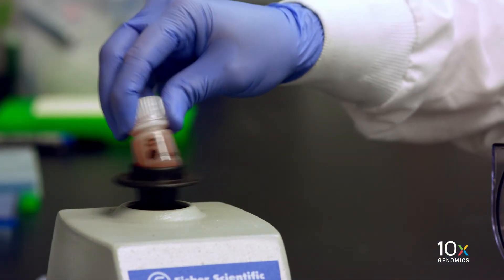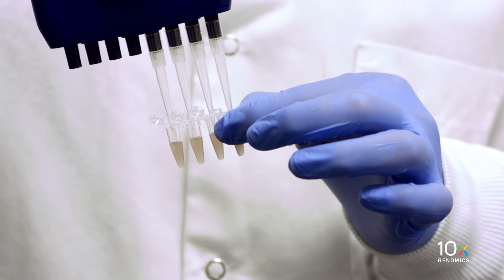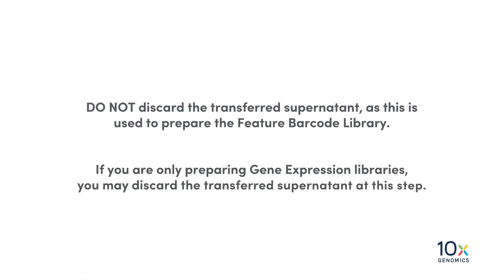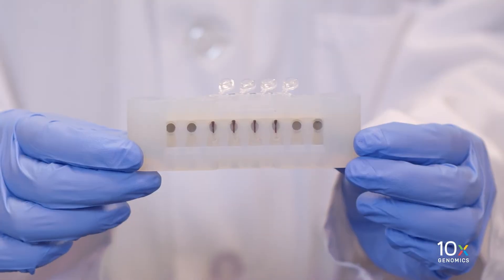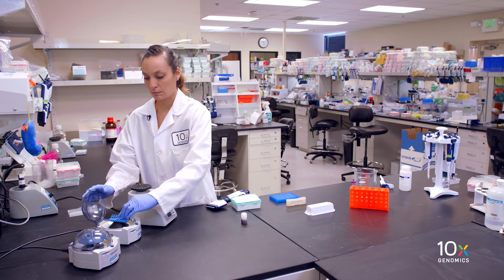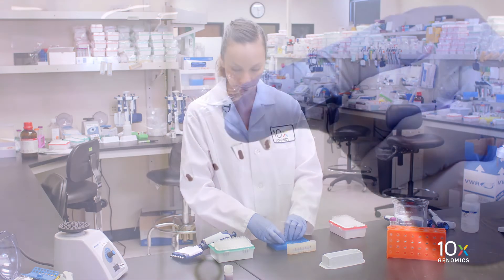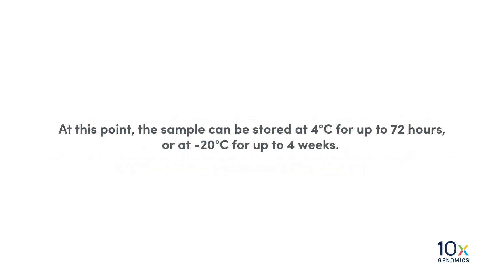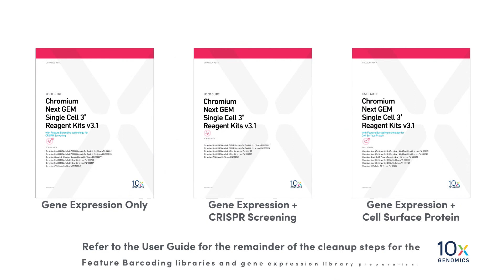Single Cell Gene Expression Protocol v3.1 | cDNA Cleanup - SPRIselect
After the cDNA amplification, we will perform a cDNA Cleanup using SPRIselect reagents. This video provides a look at best practices for the SPRIselect cleanup, including preparation of reagents, addition of reagents, and ethanol washes.